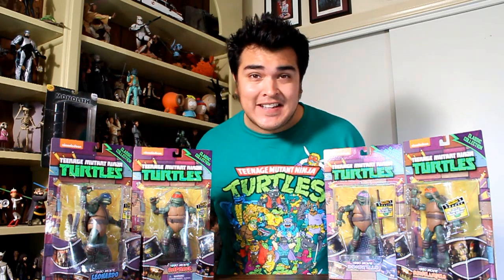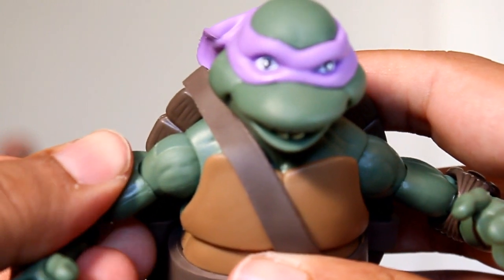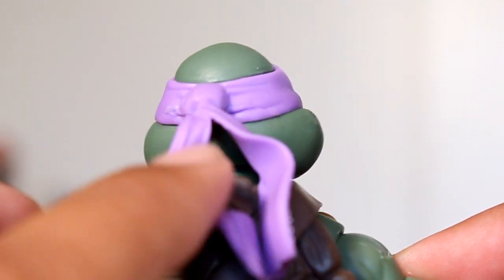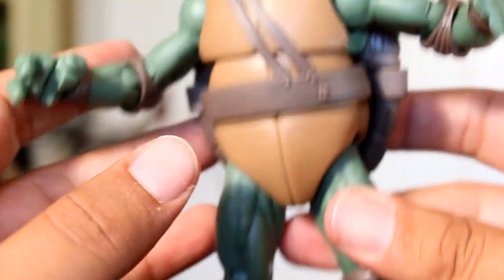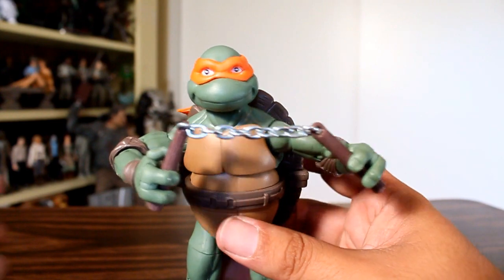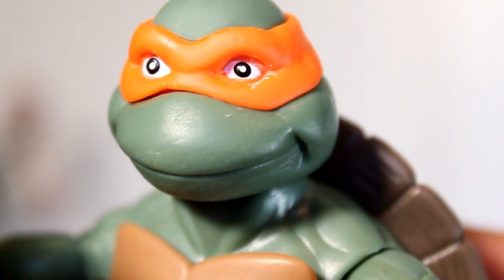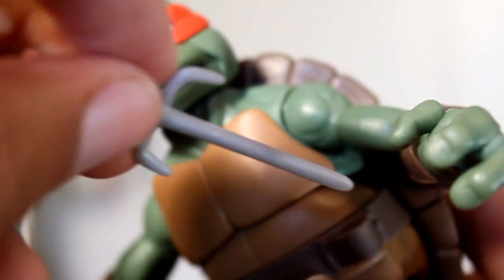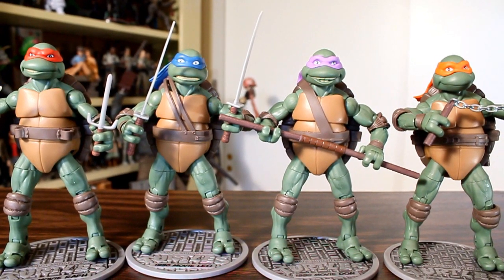Teenage Mutant Ninja Turtles 1990 movie Classic Collection SDCC 2014 action figures review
Unboxing & review of Playmates Classic Collection 1990 movie retro Teenage Mutant Ninja Turtles action figures of Leonardo, Michelangelo, Raphael & Donatello, purchased from Entertainment Earth booth at San Diego Comic-Con 2014. by John Carlos McMaster.